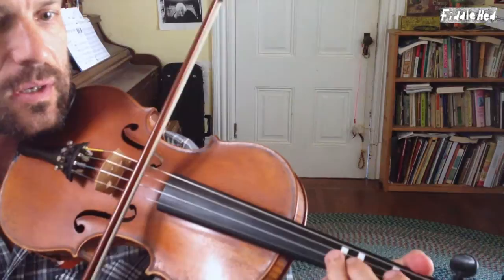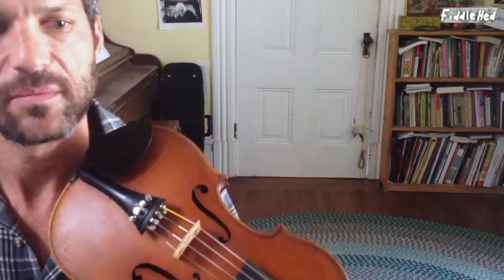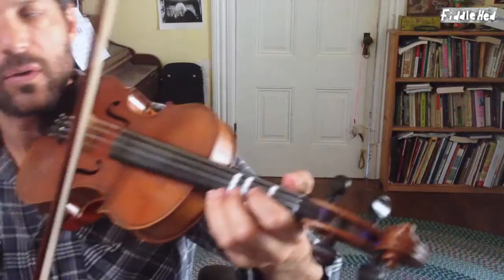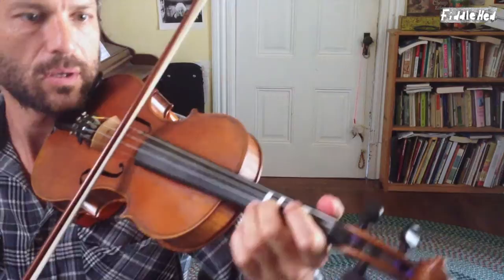Old Joe Clarke - Adding Variation Lesson 2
Here's a step-by-step lesson which will show you how to add variation to the tune Old Joe Clarke. First I'll play a fast tempo version of the whole thing. Then we'll slowly learn each quarter of the A part, then the B part. We'll build up each phrases, adding 1-3 notes at a time.

Left hand fingerings (TABS):
advanced
A part
first quarter: E0-A0-E1-A0-EL2-A0-E1-A0-E0-1-0-A3-A2-0-2-3
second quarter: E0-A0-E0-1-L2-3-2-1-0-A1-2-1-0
third quarter: E0-A0-E1-A0-EL2-A0-E1-A0-E0-1-0-A3-A2-1-0-1
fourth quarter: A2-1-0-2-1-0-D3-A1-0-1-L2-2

B part
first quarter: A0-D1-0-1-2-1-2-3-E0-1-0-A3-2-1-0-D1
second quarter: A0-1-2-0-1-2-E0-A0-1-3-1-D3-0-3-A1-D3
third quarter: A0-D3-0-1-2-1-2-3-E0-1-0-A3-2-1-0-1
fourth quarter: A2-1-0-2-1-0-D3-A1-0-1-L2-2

Practice with this play-along track:

Just use the tabs to get going, don't rely on it or continue to read it once you've got the tune...

Jason 🎻